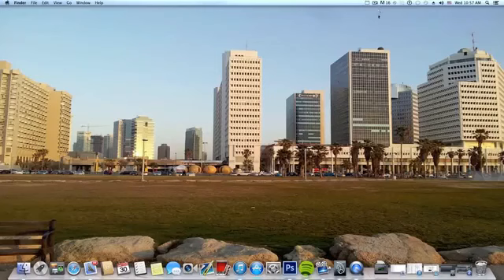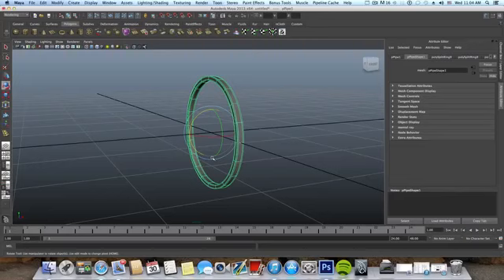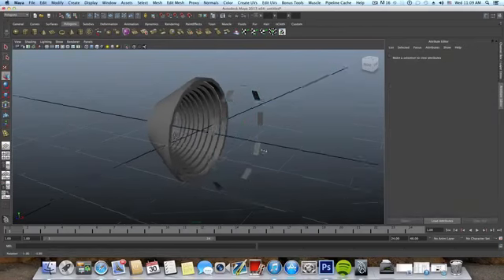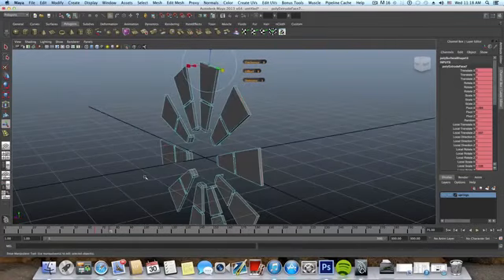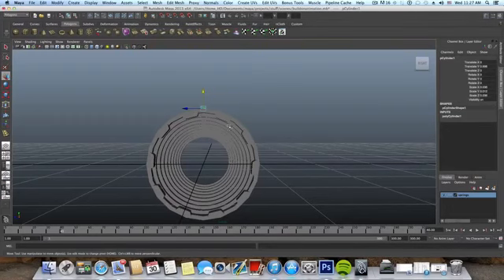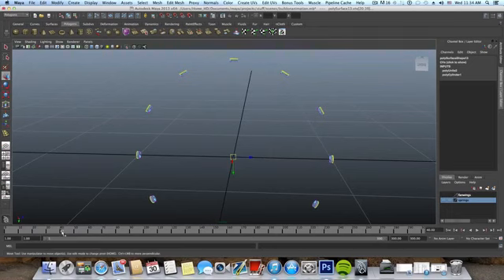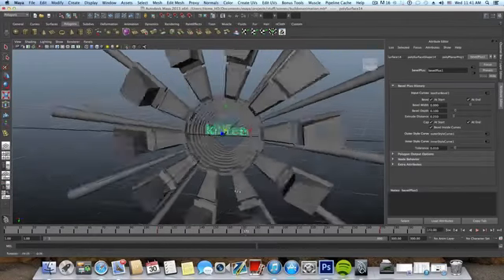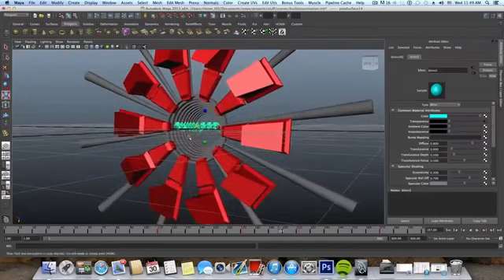Maya 3D Animation Tutorial (How to create transformers animation Effect)